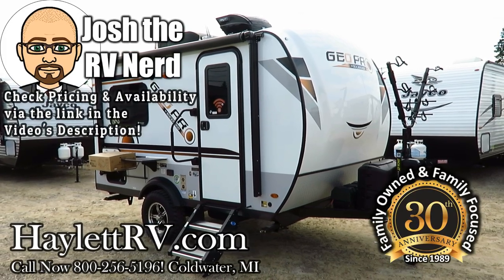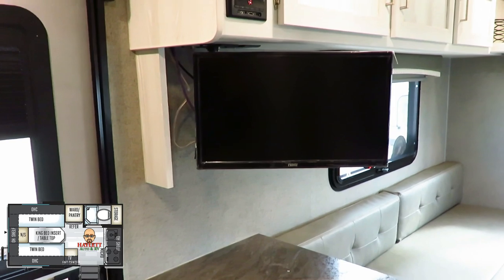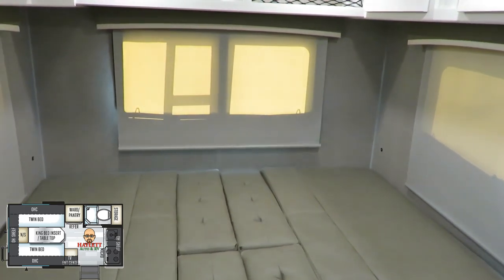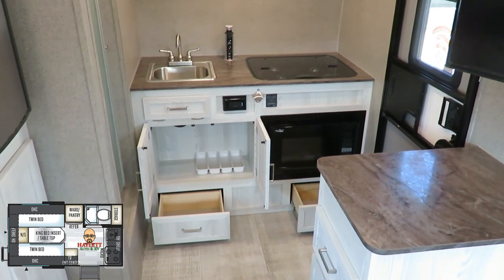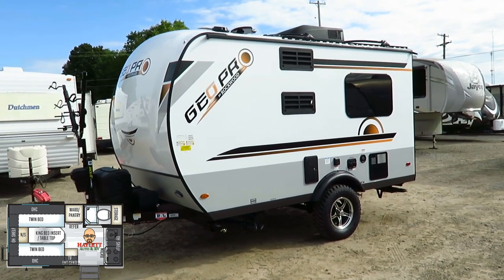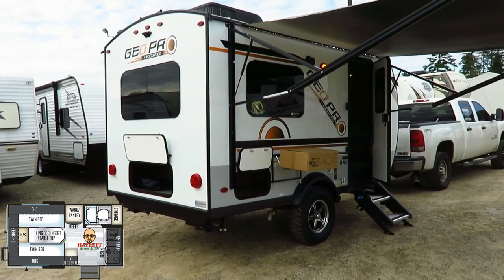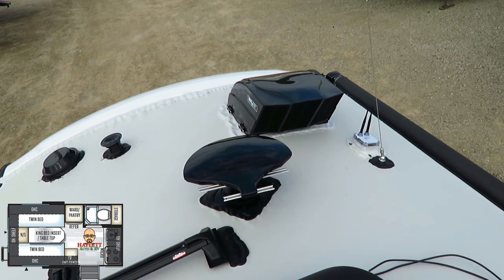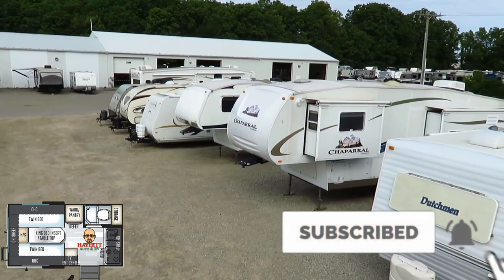(Sold) 2020 Rockwood 15TB Geo Pro Azdel Solar Twin to King Bed Ultralite Mini Travel Trailer